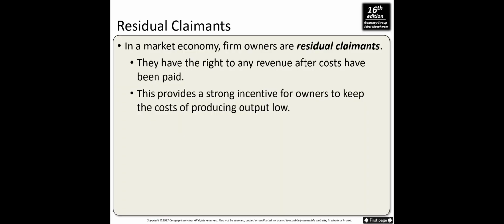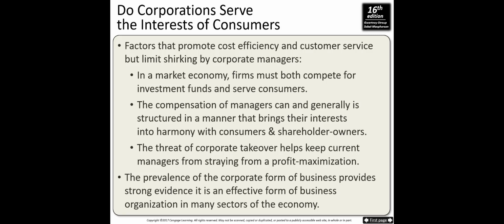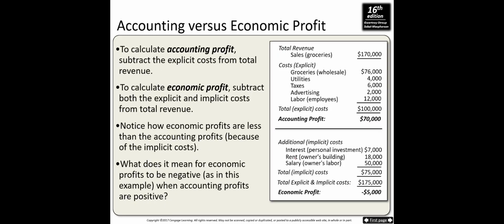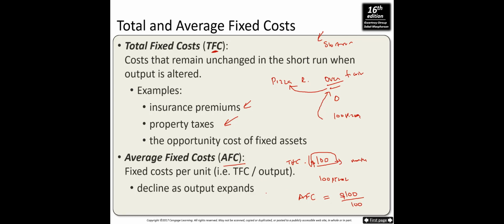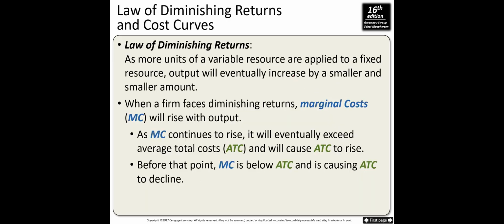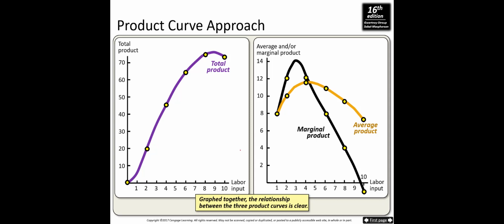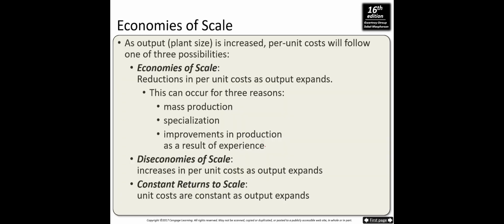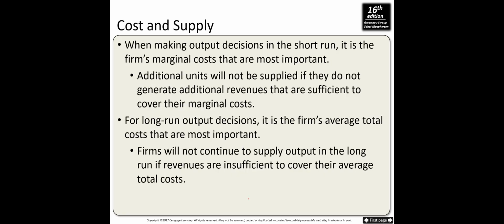Chapter 21 Costs and Supply of the Goods